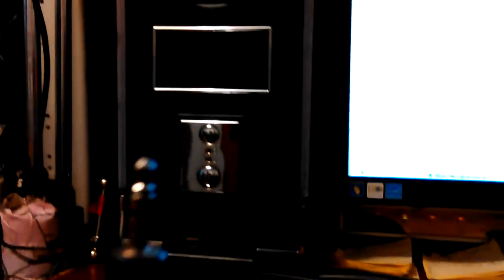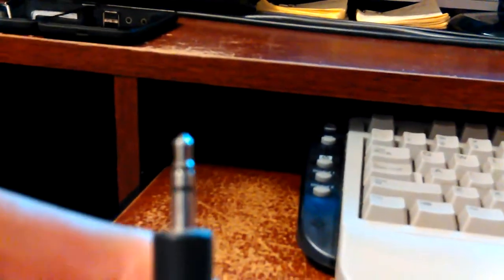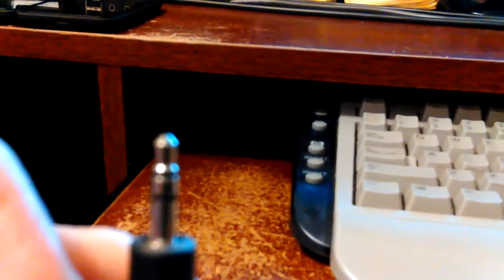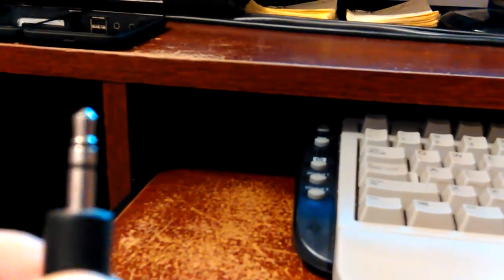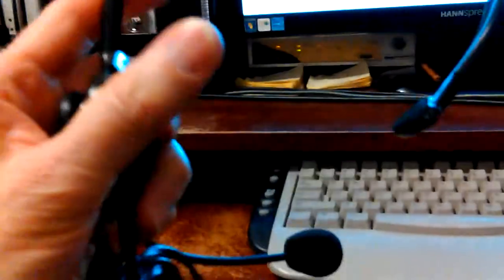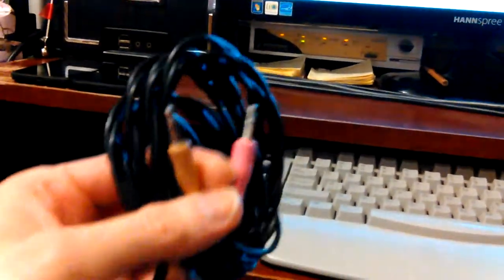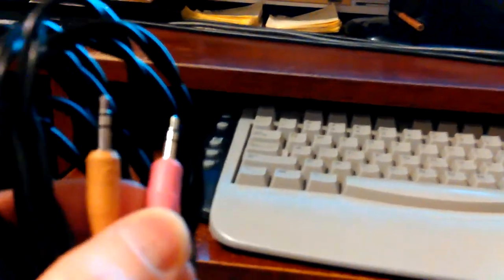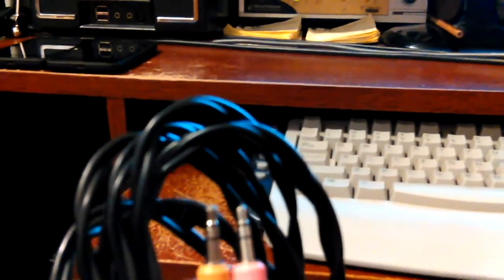VID_20170124_173116.mp4 Don Bishop